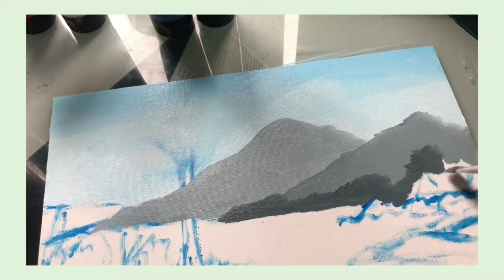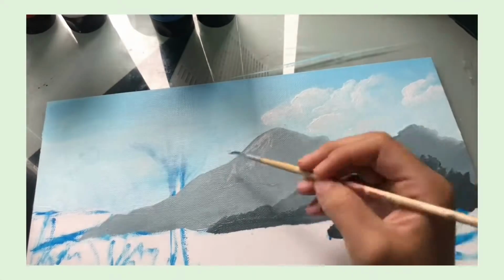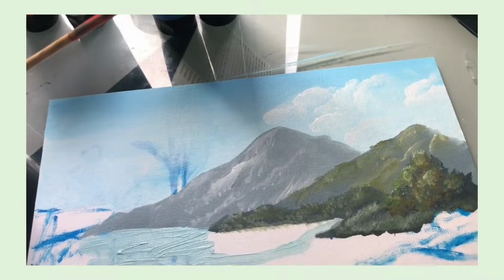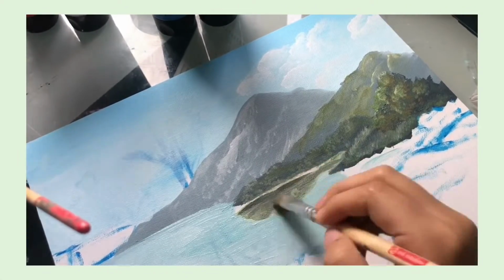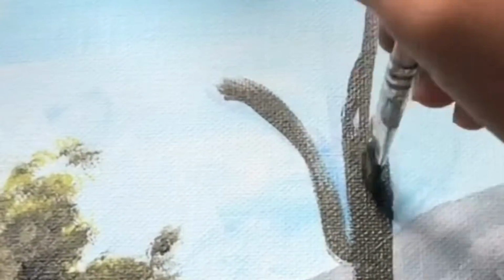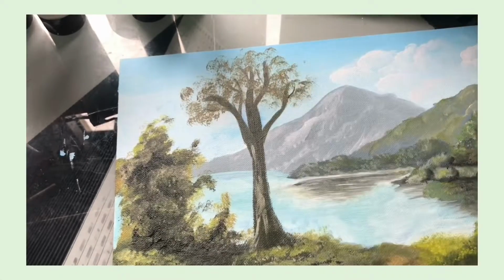Art student tries to follow a JM. Lisondra tutorial but I don't know how to art || S.Waves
I have to stay two weeks at home doing a bunch of homework and online classes so here's a little something I made as a class assignment :'D

Music

Video: Mii Channel Music (Plaza)